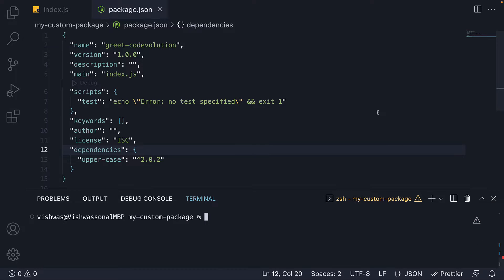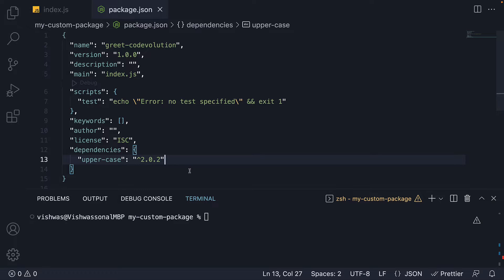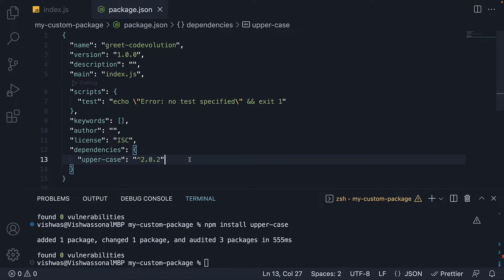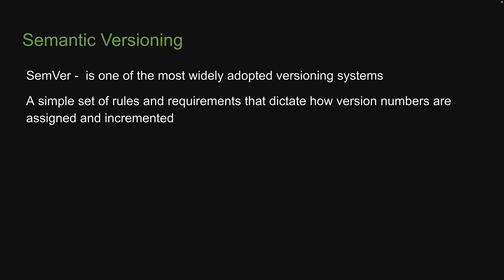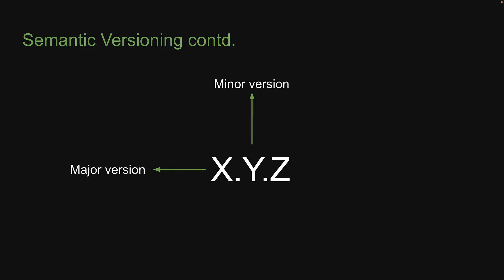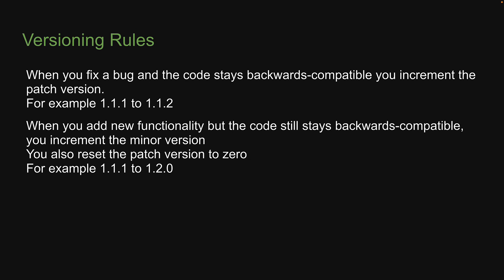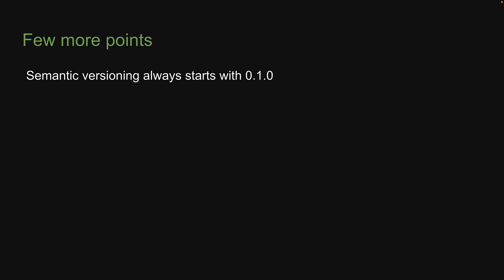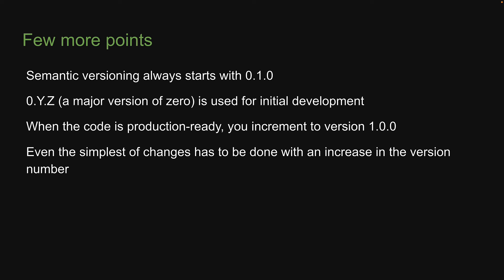Node.js Tutorial - 54 - Versioning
Versioning
Node.js Tutorial